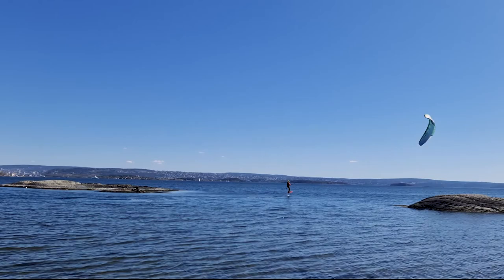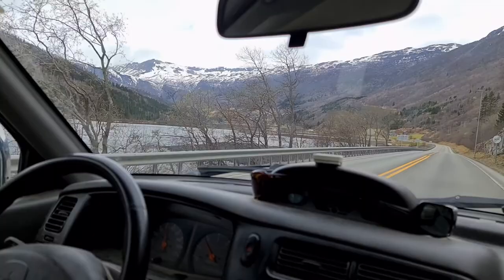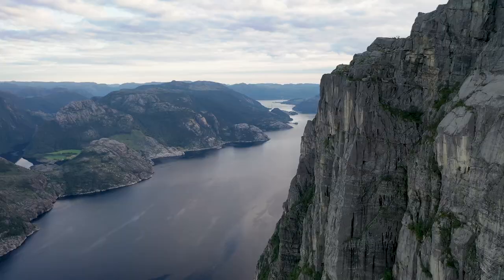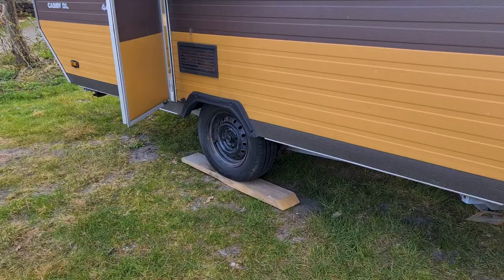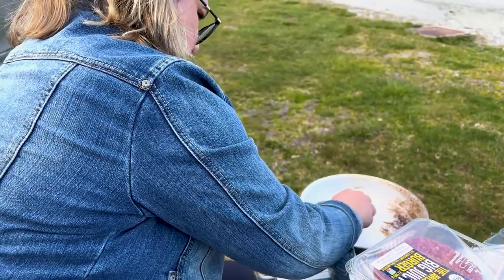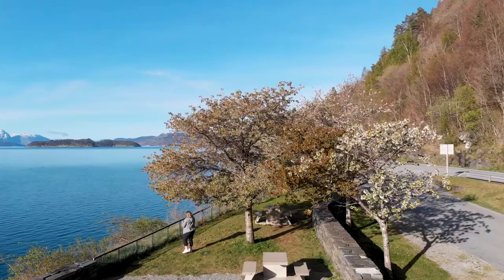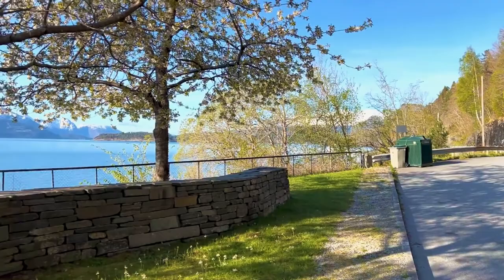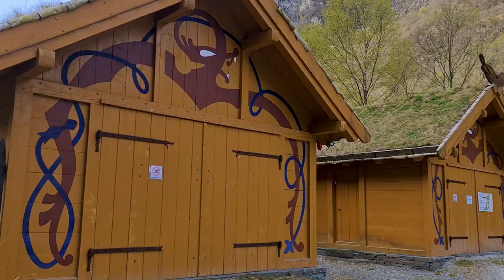Roadtrip to Hardanger Fjord|Buying a retro caravan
A cinamatic vlog from Hardanger Norway. Join us as we travel 6 hours west through rugged mountain winter terrain and down to the fjords. We drive through Valdres, Voss and the famous Lærdal tunnel which is 24,5 km (15.23 miles) long! That's the world longest road tunnel.

0:00 Intro
0:44 Oslofjord
2:34 Roadtrip
6:17 Looooong tunnel
7:04 Hardangerfjord
9:50 Campground
16:10 Poem
18:35 Hardanger apples

We are heading to Hardanger Fjord where we found a little retro camper for sale.
The camper is just an empty shell. Definitely not a looker, but I think it could be really cute when we are done fixing up.

Tommy and I make the camper cozy and spend the night at Hardanger feriesenter Park ground. I also share a famous Norwegian poem translated to English, written by Olav Hauge."It was a dream."

The next day we take the time to appreciate the Hardanger apple trees in full bloom.
On our way home we stop in Gudvangen at the sea kayak center to check it out. Looks pretty amazing. They say that folk gather in Gudvangen to observe the avalanches plummeting from the cliffs every spring. Amazing!

This video took many, many hours to create; but I loved every minute editing.
I hope you are able to sit back, relax and take in all of the fantastic scenery along the way. You might even giggle a little with us and our silly anctics.
Best whatshed on the TV with good sound